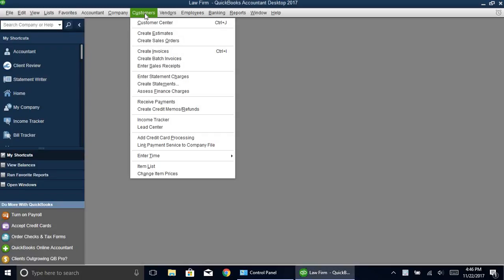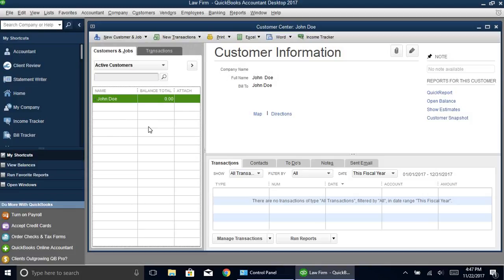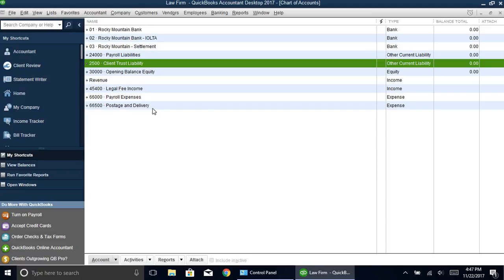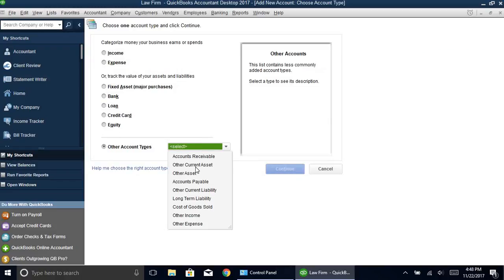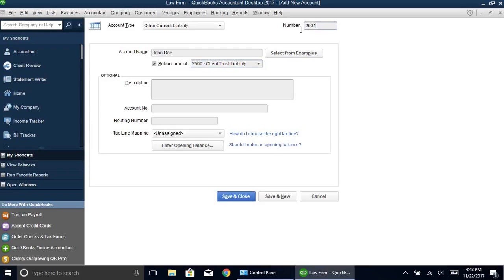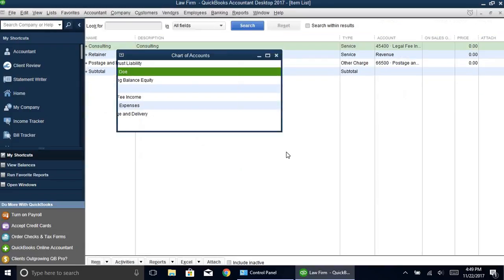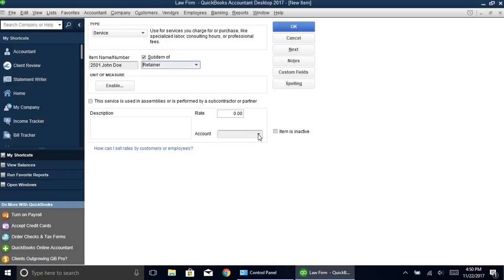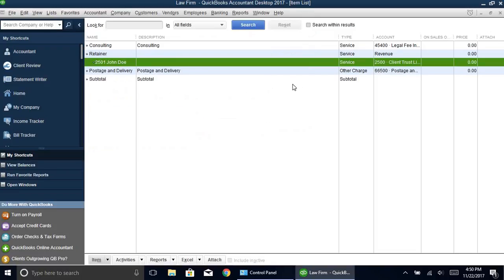I. Creating a New Customer and Retainer Account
Published By:

Practical Taxes Inc.
2211 Grand Avenue
Billings, MT 59102